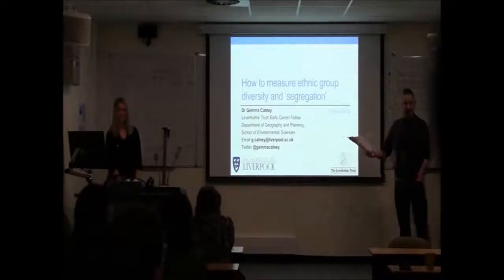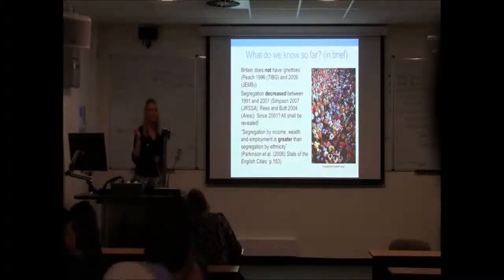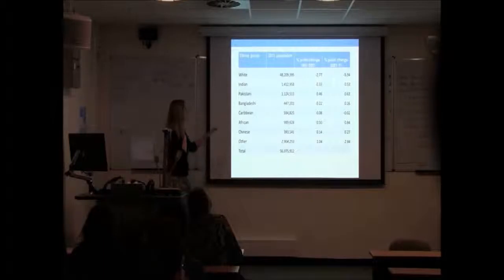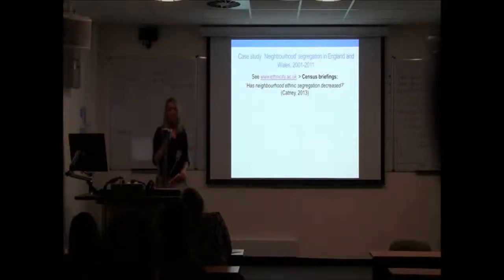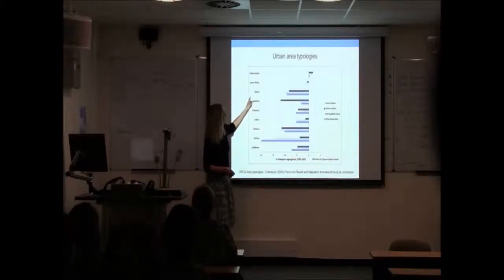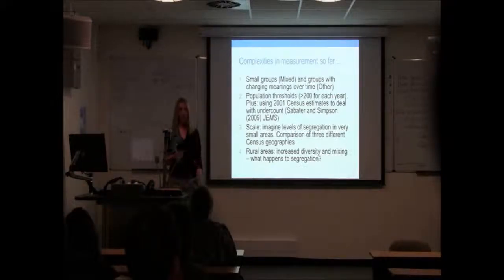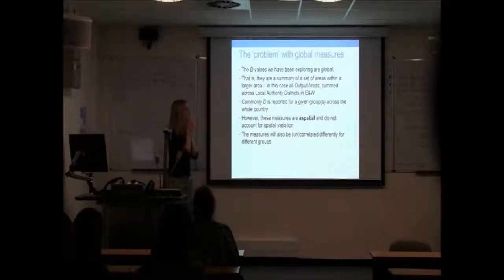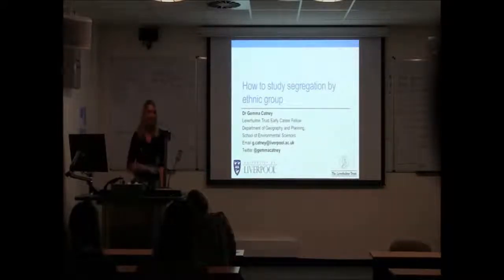How to Study Ethnic Group Diversity and 'Segregation', 06/03/13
Drawing on her own extensive work in the area, Dr. Gemma Catney of the University of Liverpool's Department of Geography and Planning discusses quantitative approaches to the measurement of ethnic group diversity.